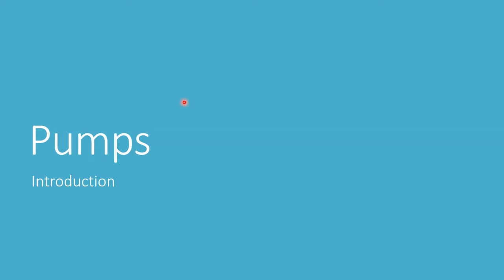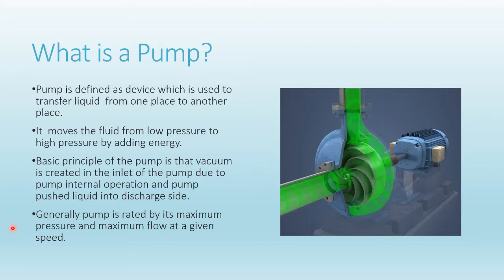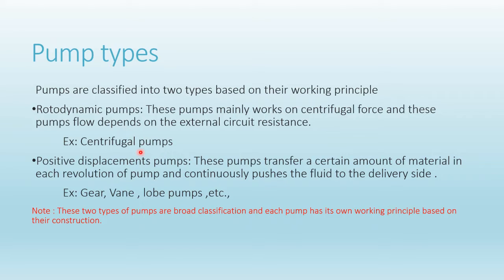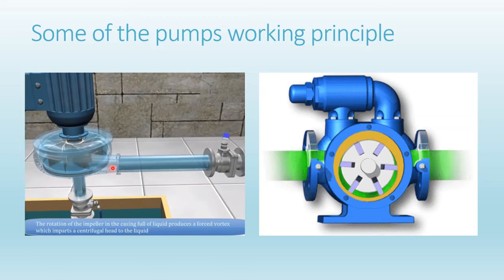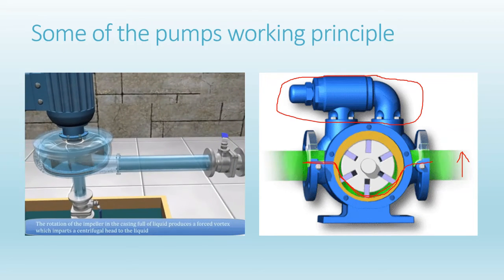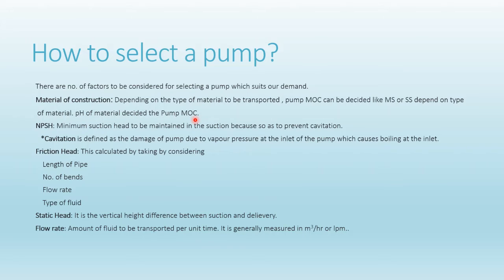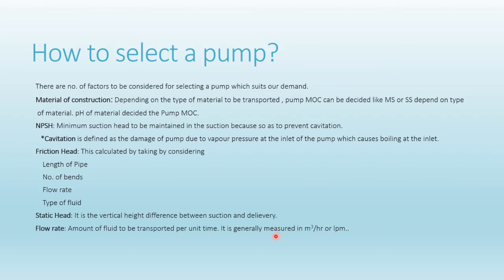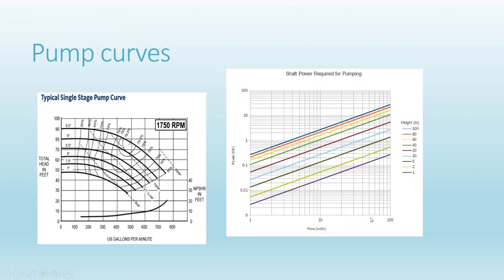Pumps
This video gives the viewer about what is a pump , pumps classification, how to select a pump and how to see pump curves